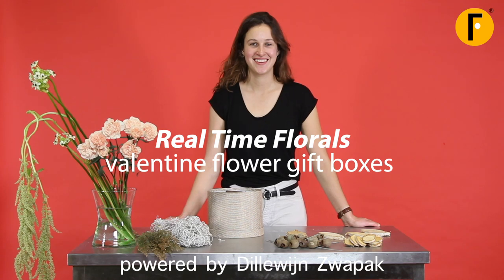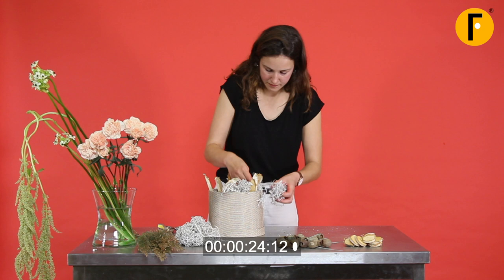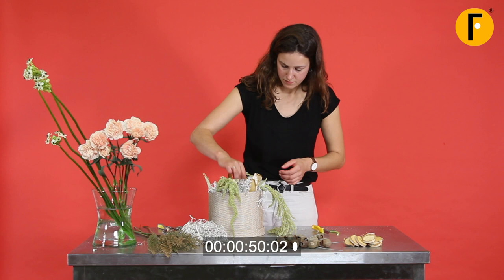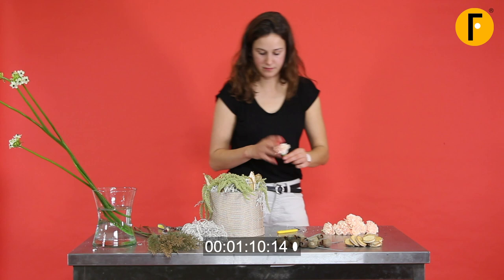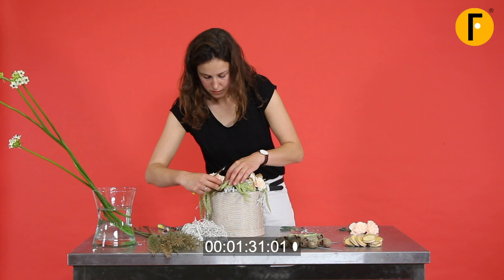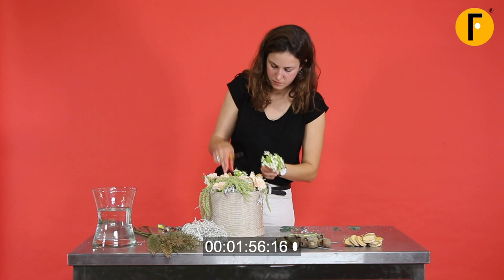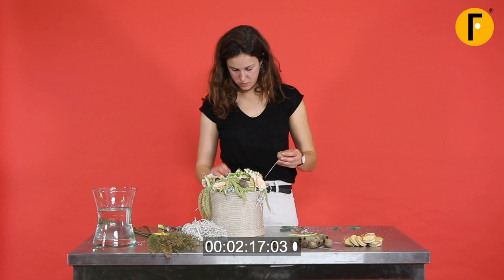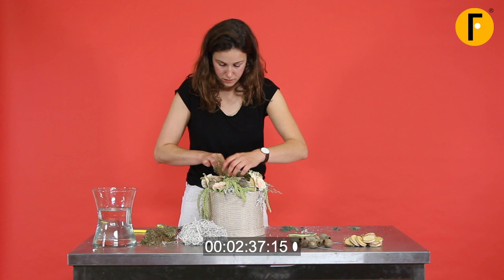Valentine Floral Gift Boxes how to make | Flower Factor Tutorial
In this real time florals video, floral designer Roos van Unen shows in 3 minutes how as a florist you can make this fresh Valentine floral gift boxes, using products from Dillewijn Zwapak. Be inspired and get started immediately after watching!